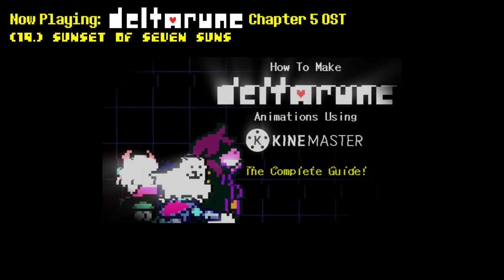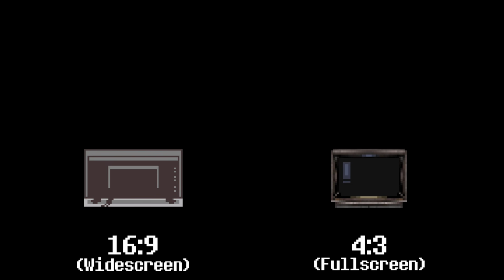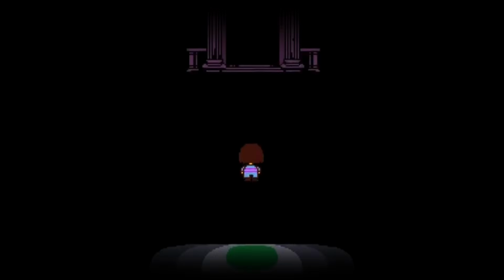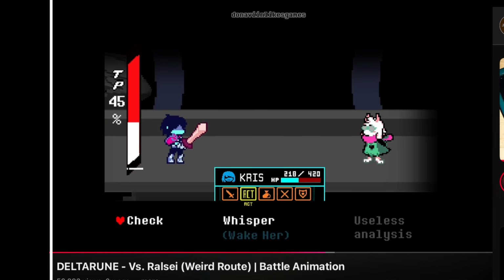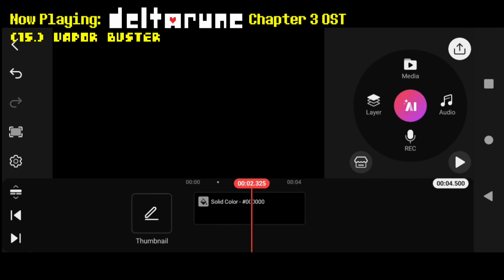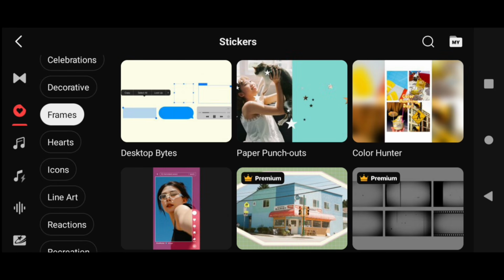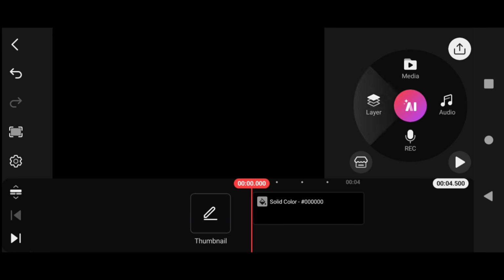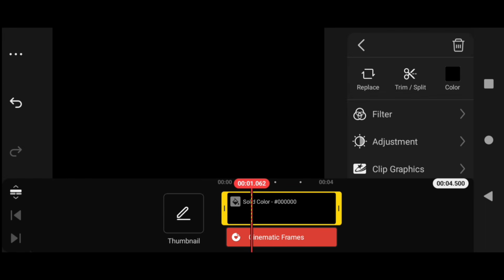A Guide To 4:3 (| UT/DR KineMaster Tutorial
This is the first of two tutorials I'll be releasing to celebrate the sub milestone. This one is the shorter of the two, as there's not that many steps to go over.

UNDERTALE By: Toby Fox

DELTARUNE By: Toby Fox